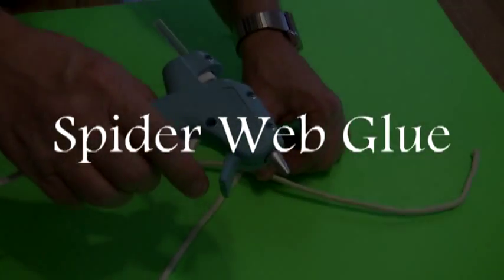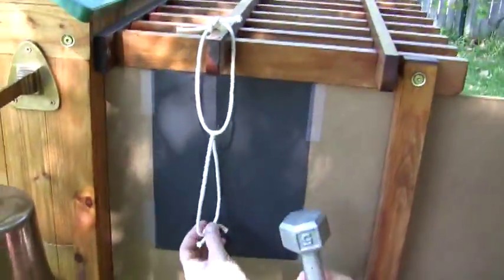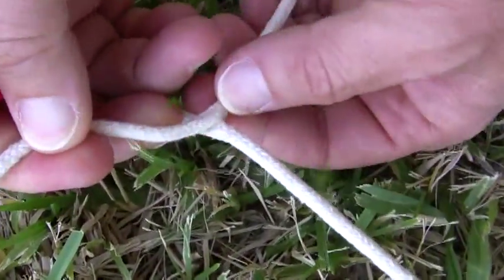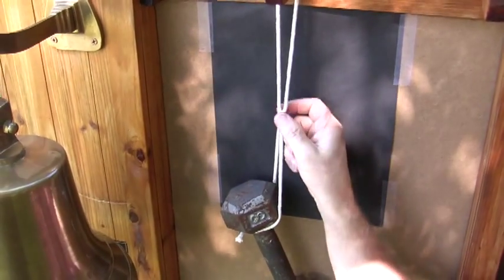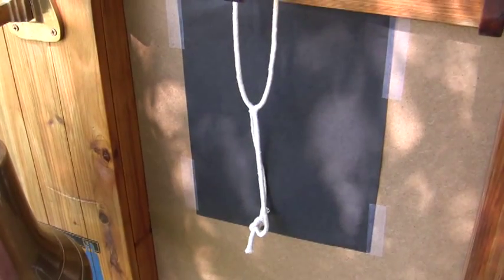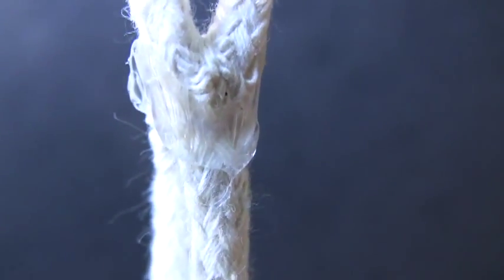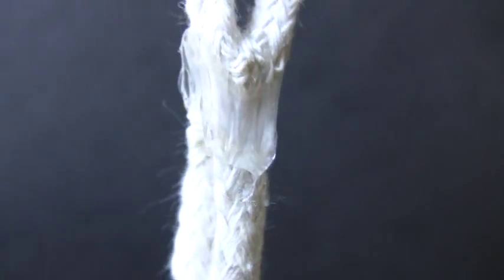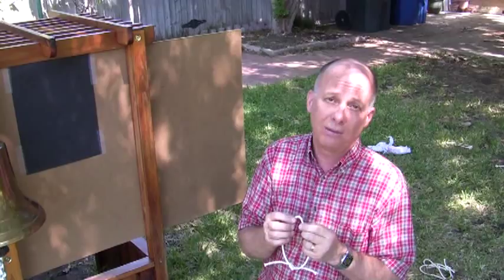Giant Halloween Spider Web Glue Demonstration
SpiderWebMan tests the strength of spider web glue. First we try hot glue, it breaks at 8 pounds. Next we try official spider web glue and it holds strong even at 20 pounds. Spider Web Glue is an industrial UV resistant version of the glue that is marketed under the name of "Goop." You can buy "Goop" glue at stores like Walmart, Home Depot, and Lowes.